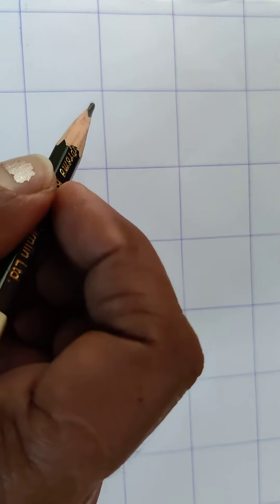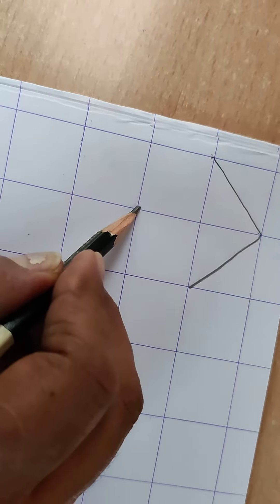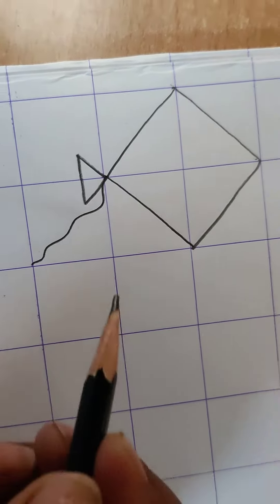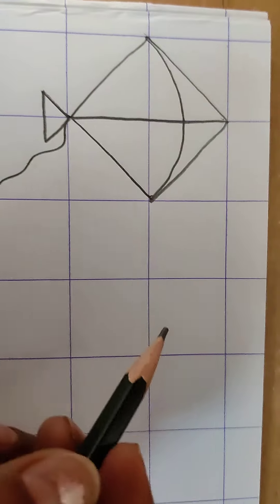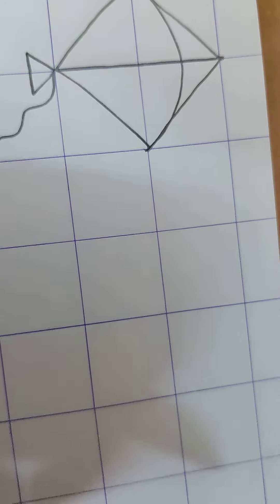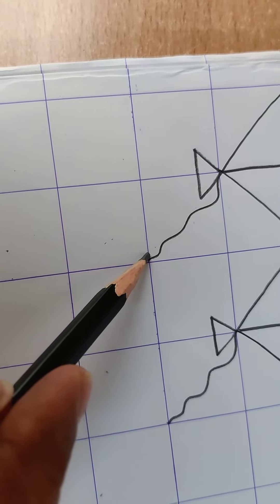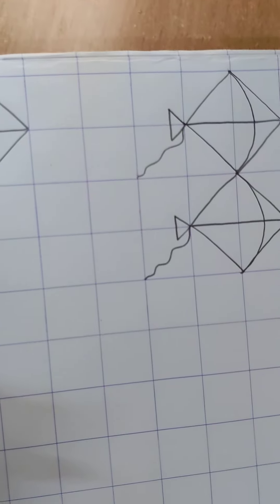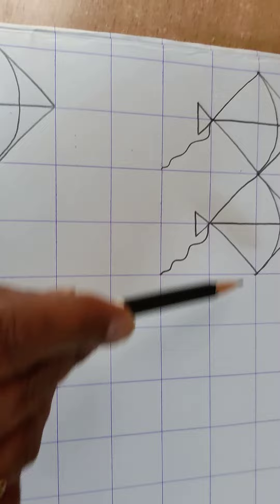Class-1 Art check design 3(a)